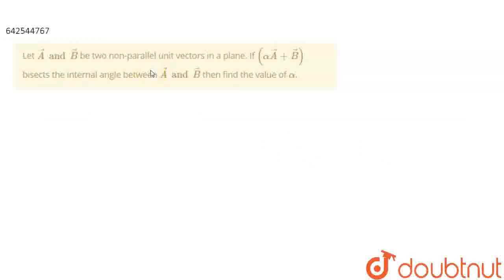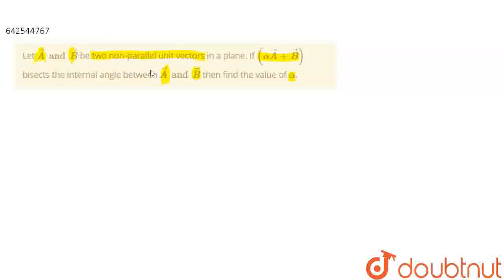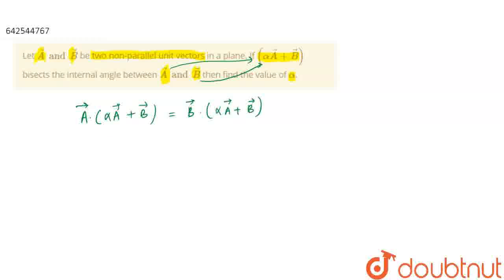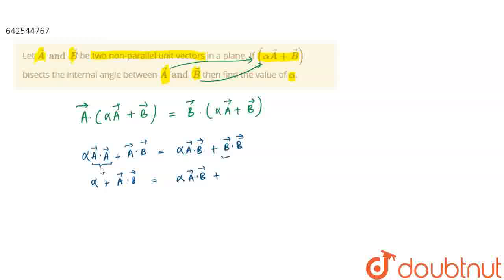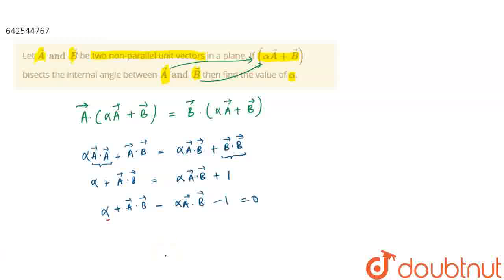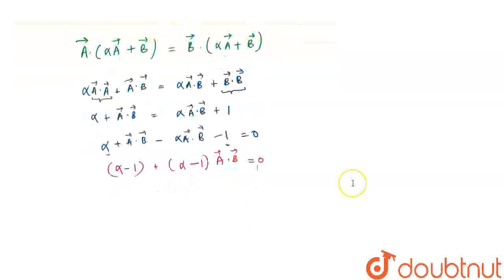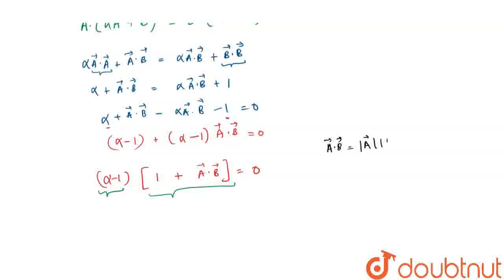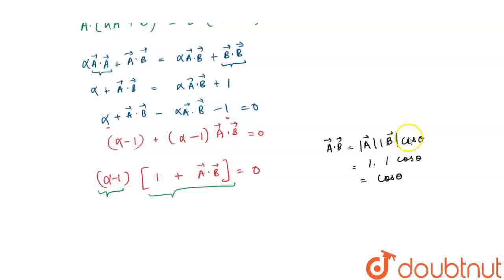Let vecA and vecB be two non-parallel unit vectors in a plane. If (alpha vecA + vecB) bisects th...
Let vecA and vecB be two non-parallel unit vectors in a plane. If (alpha vecA + vecB) bisects the internal angle between vecA and vecB then find the value of alpha.
Class: 12
Subject: MATHS
Board:IIT JEE

👉 Have Any Query? Ask Us.